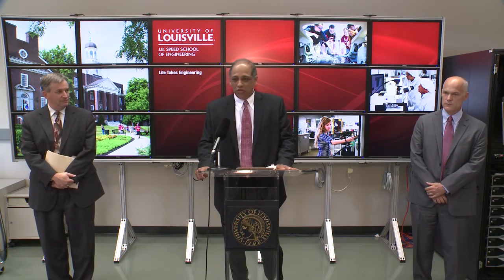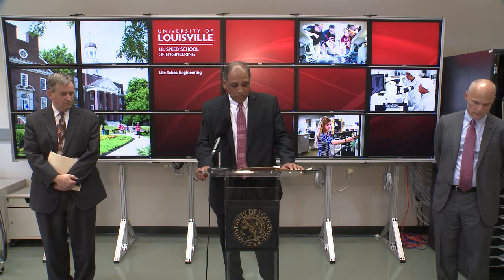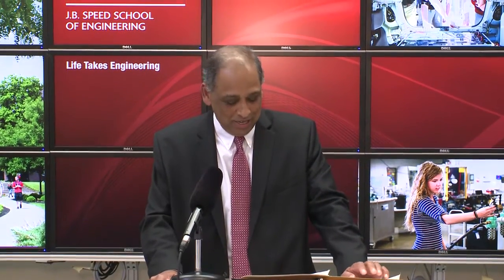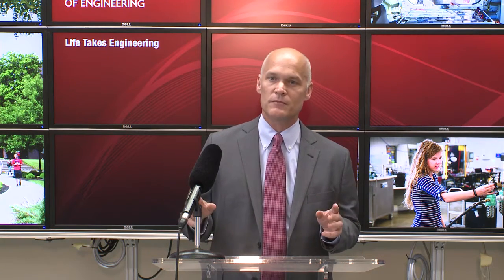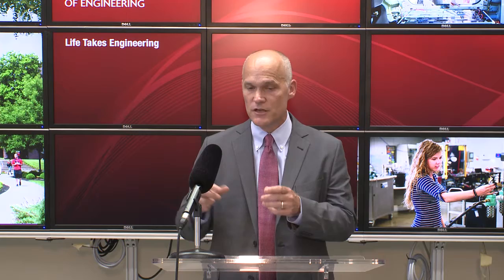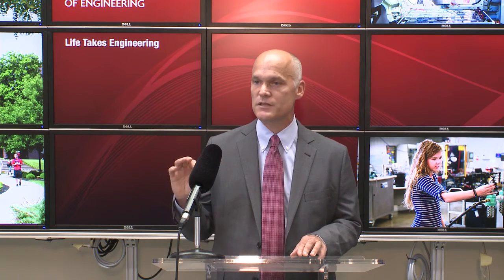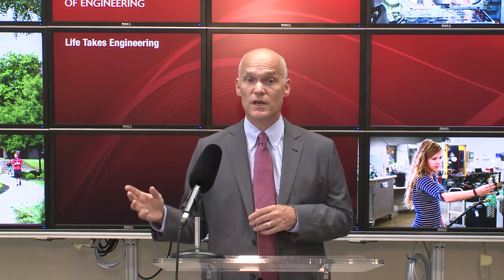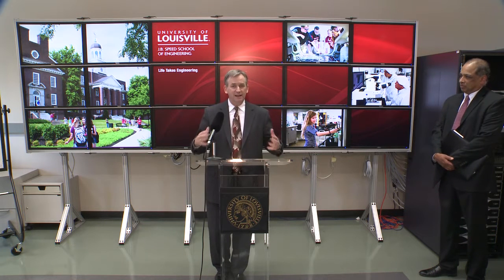UofL gets DOD grant to study effect of radiation on computer memory devices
Standard computer memory devices can be damaged by radiation exposure; a huge problem in the event of a dirty bomb attack or nuclear power plant accident.
Micro-electro-mechanical systems (MEMS), which combine electrical and mechanical elements on a silicon microchip that measures less than the width of a human hair, are thought to be more impervious to radiation damage. But no one has done a careful study on the devices until now.
The Defense Threat Reduction Agency, a branch of the U.S. Department of Defense, has awarded the University of Louisville a $1.05 million grant for three years to conduct such a study. UofL’s J.B. Speed School of Engineering is collaborating with Vanderbilt University on the project.